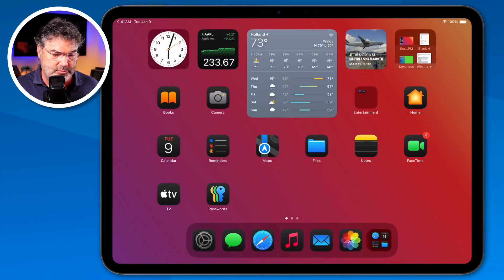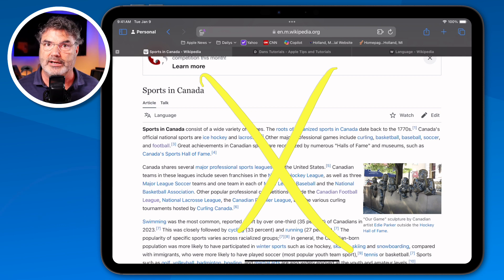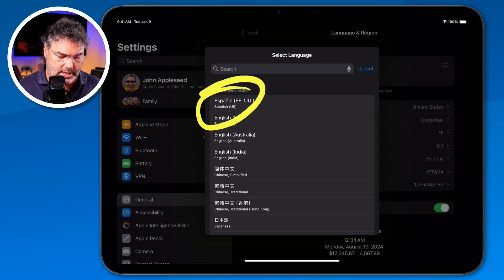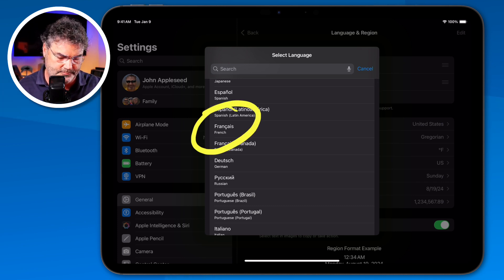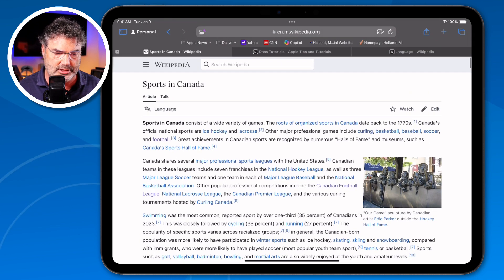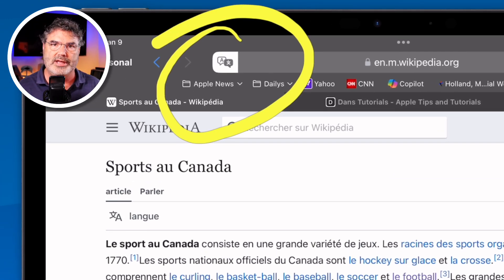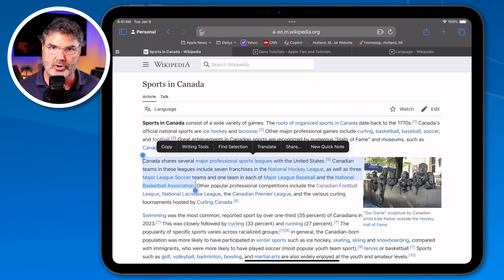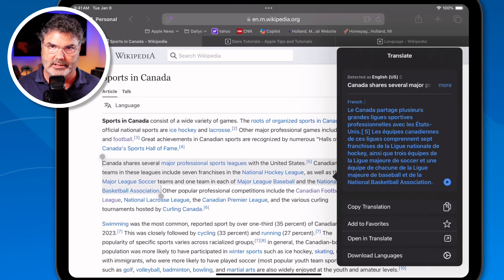Want to Read Foreign Websites? Learn how to Translate Websites on iPad!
Whether you're encountering a webpage in a foreign language or need to understand a specific section, Safari has got you covered. In this video, I demonstrate how easy it is to translate entire webpages or selected text to different languages, right from your iPad! See how easy it is to translate websites in Safari on the iPad!

Chapters:
00:00 - Introduction
00:41 - My Setup
01:06 - Add Languages to the iPad
02:24 - Set Primary Language
03:31 - Translate a Web Page
05:07 - Translate Selected Text
06:23 - Wrap Up
07:06 - About Me